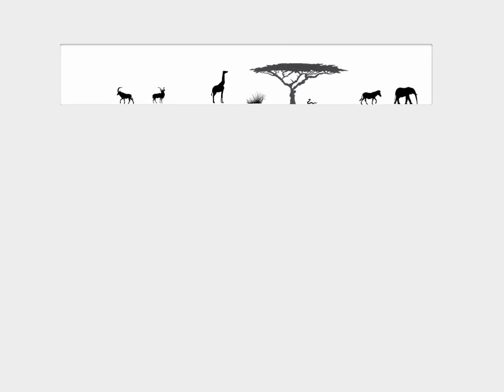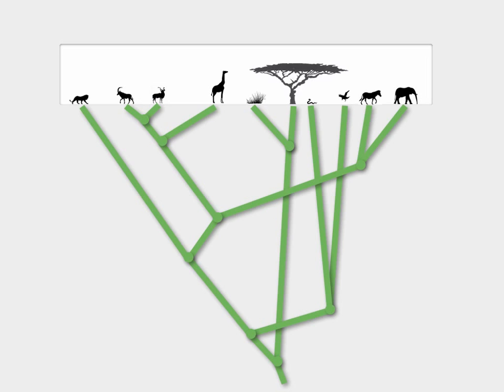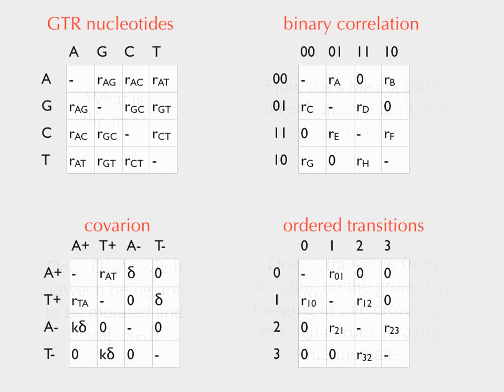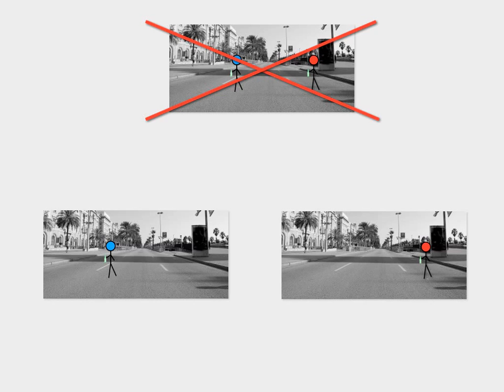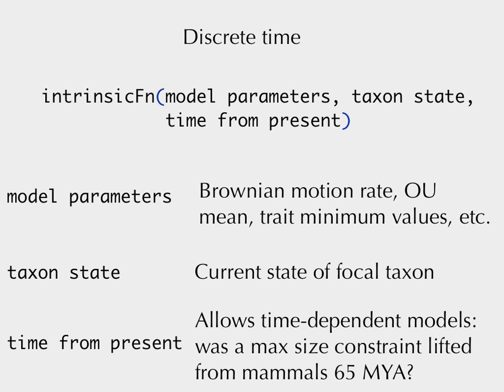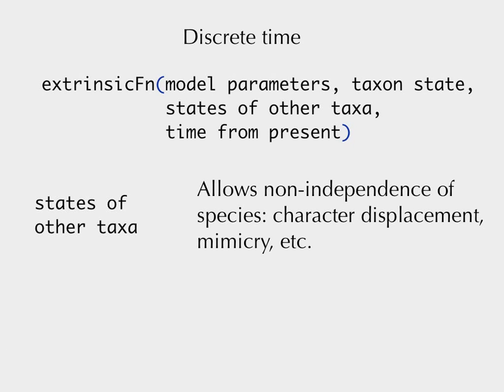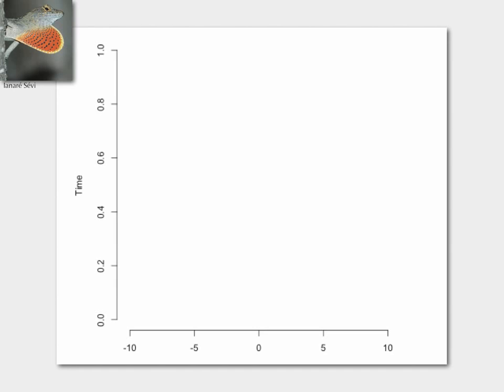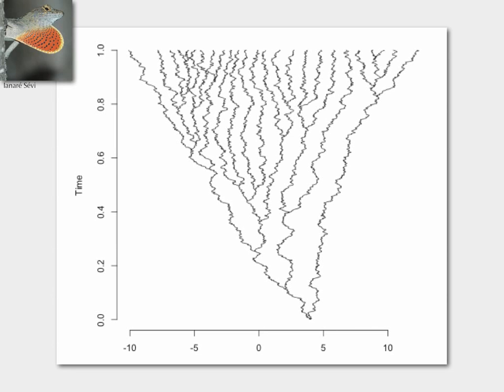Making comparative methods as easy as ABC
Invited talk to the Institute of Bioinformatics at the University of Georgia. Aug 17, 2012